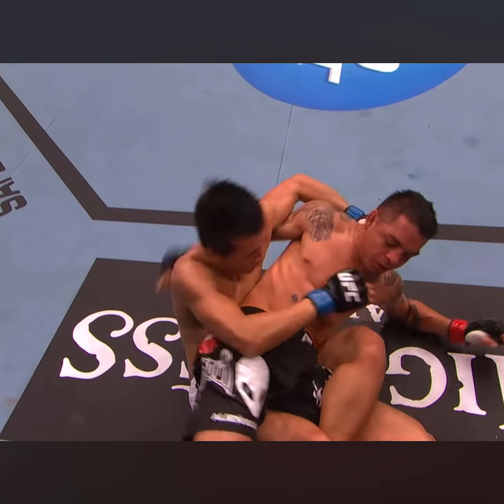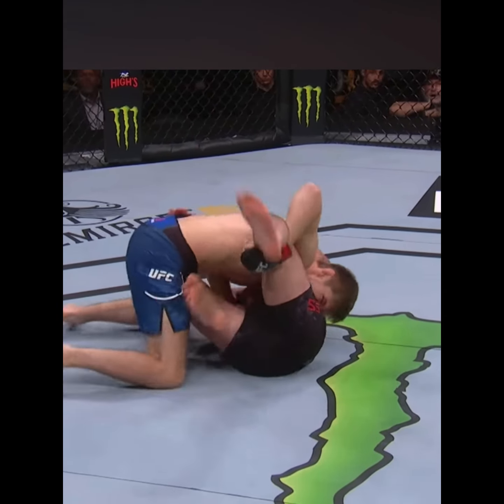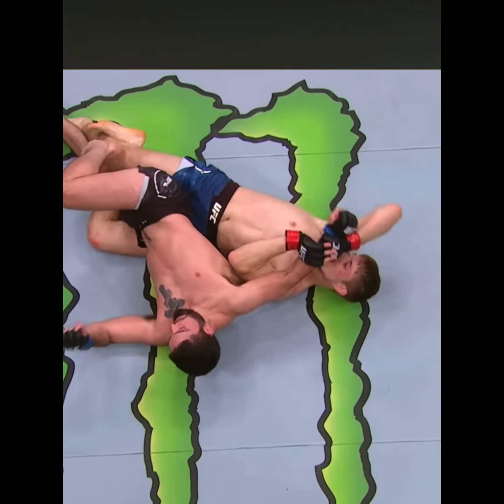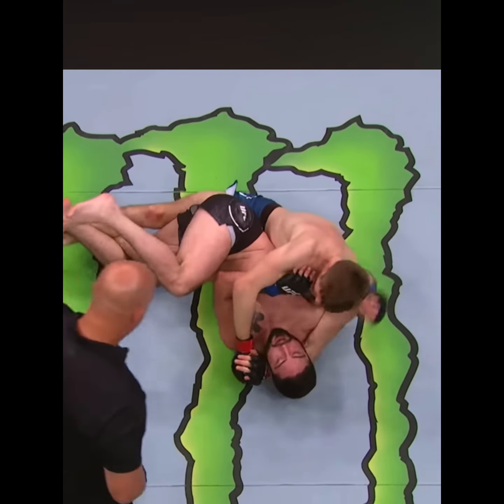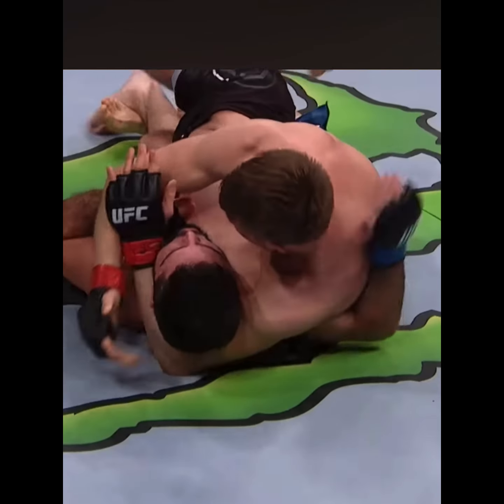A legal move in amateur wrestling is making the pros submit .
Was known as the guillotine for years in amateur wrestling Usually set up by a leg ride . Now known as the twister in MMA. I would Imagine this is more painful than a spladle .These are the first ones in the UfC history